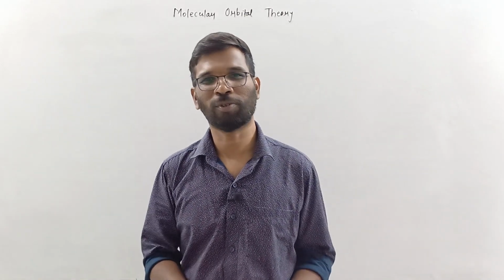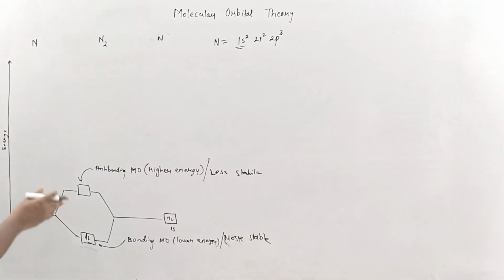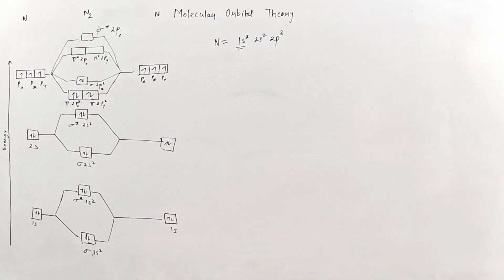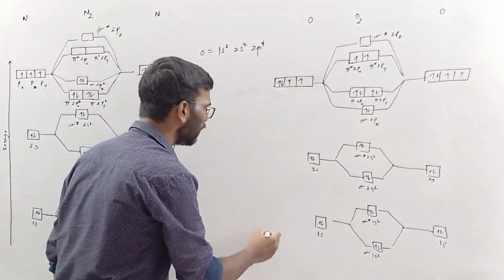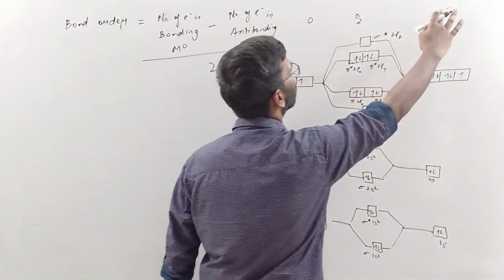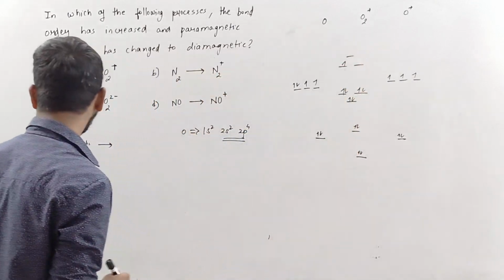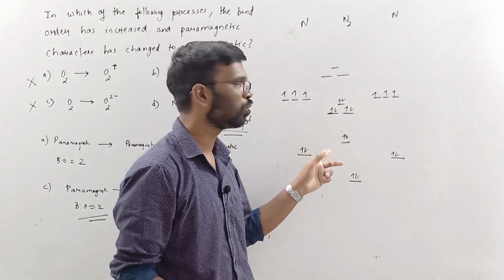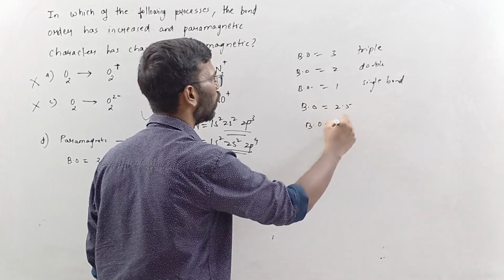Lec-4| Molecular Orbital Theory (MOT)| Chemical Bonding |JEE 2024 |CHEMISTRY| Prabhu Classes|I.N.Sir